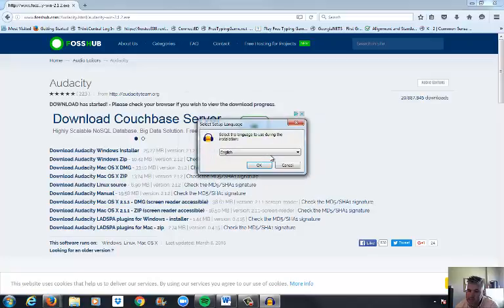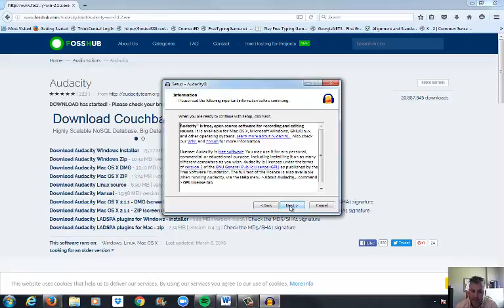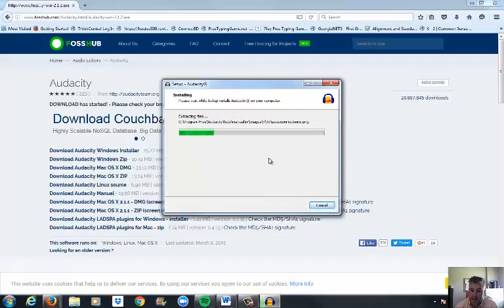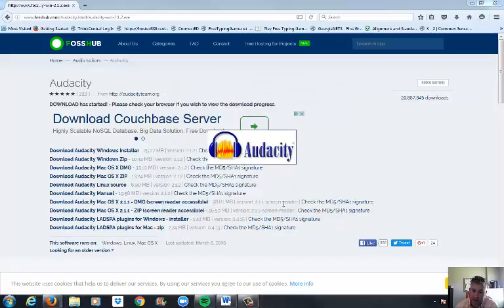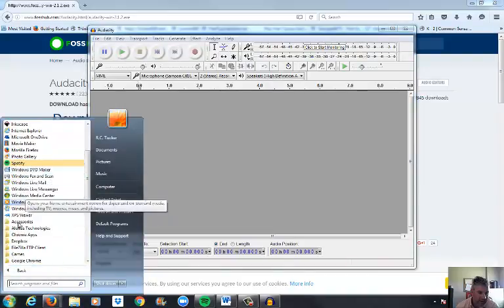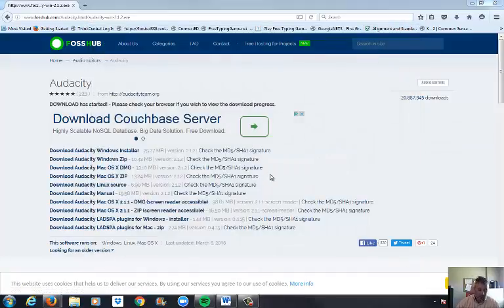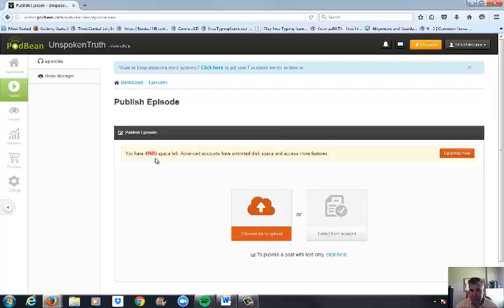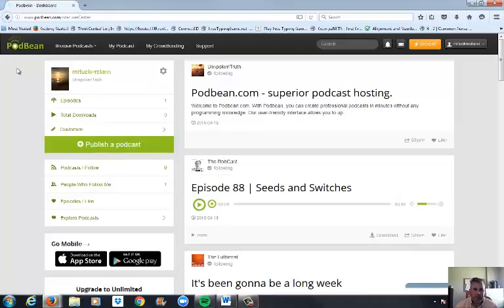Creating a Podcast or Audio recording file